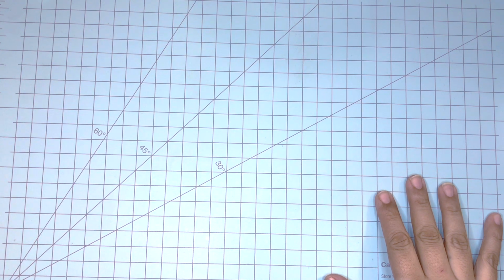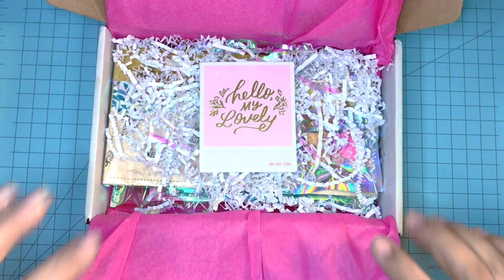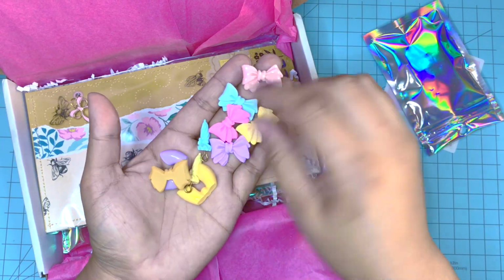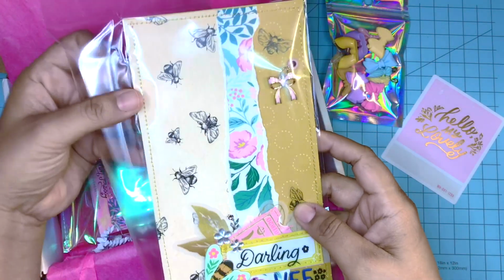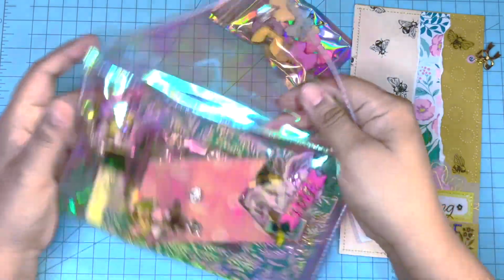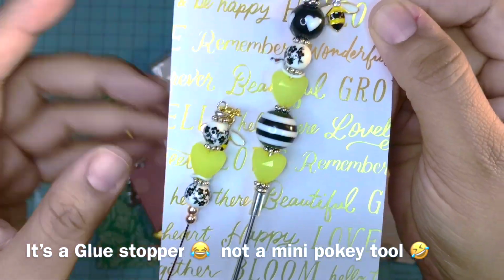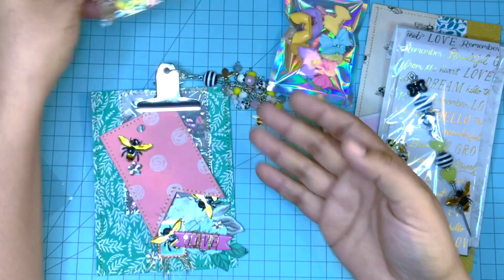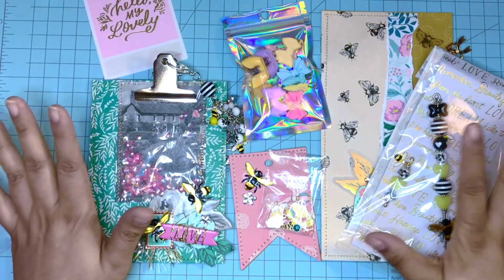Gorgeous Happy Mail from Patty 🤩🥳🐝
Hello Everyone, a couple weeks ago Patty send me some gorgeous mail!! I'm so lucky to have mail from Patty!! I love everything she sent & especially love it's bee themed 😍